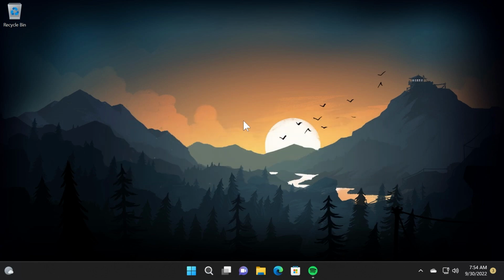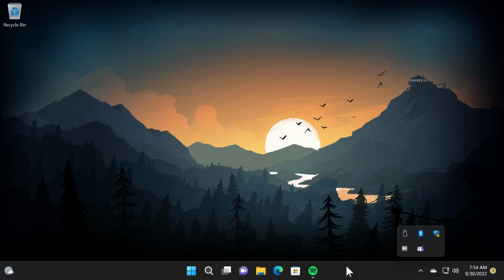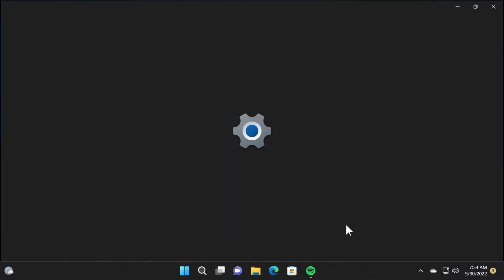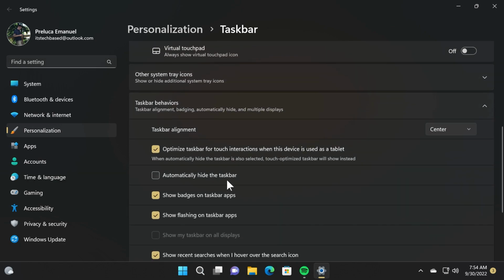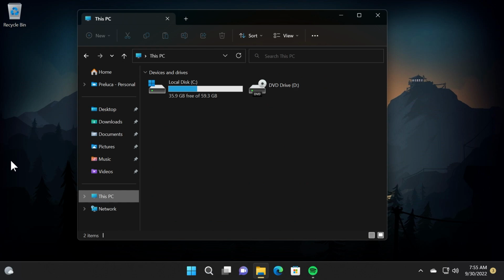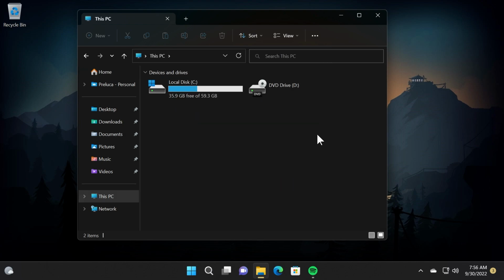New Windows 11 Build 22623.730 – New Taskbar and System Tray, File Explorer Search and Fixes (Beta)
New Windows 11 Build 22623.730 – New Taskbar and System Tray and Fixes (Beta)